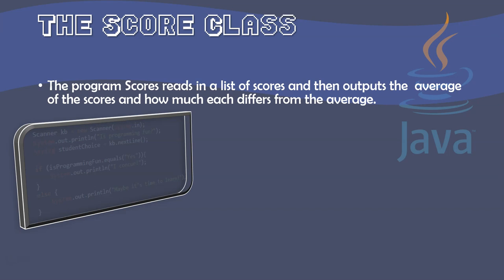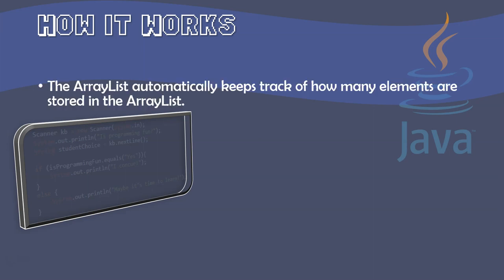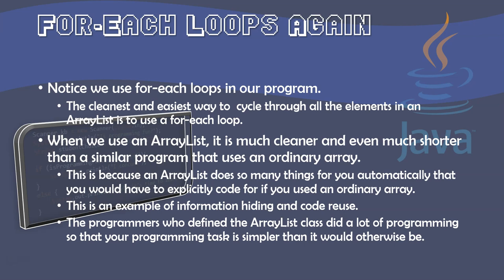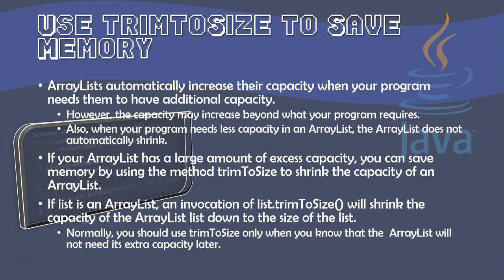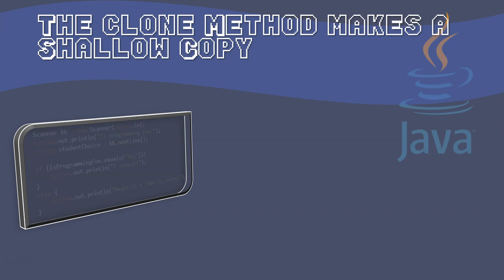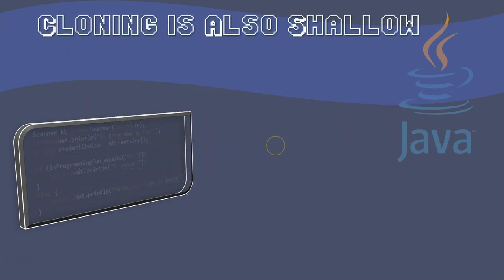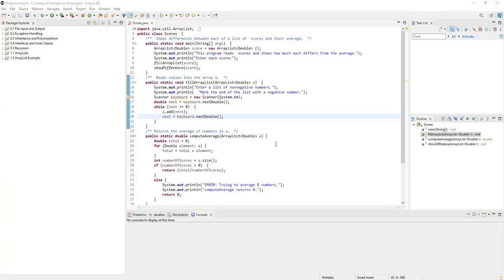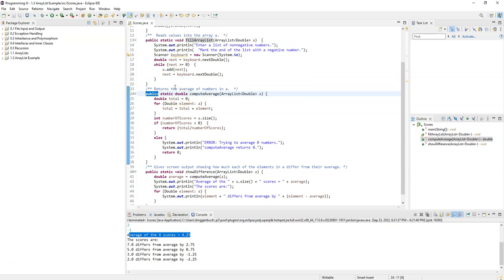1.3 An ArrayList Example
Looking at an ArrayList example class.